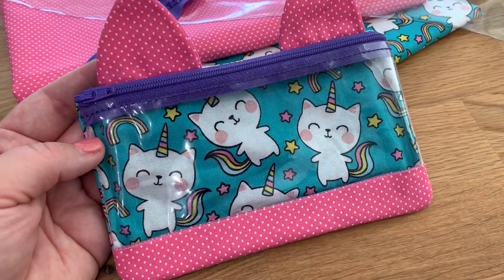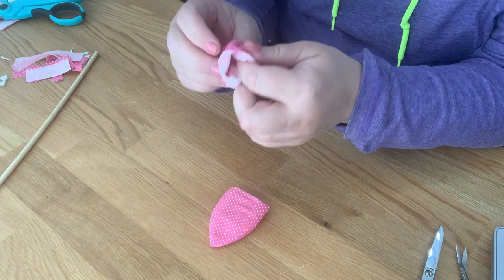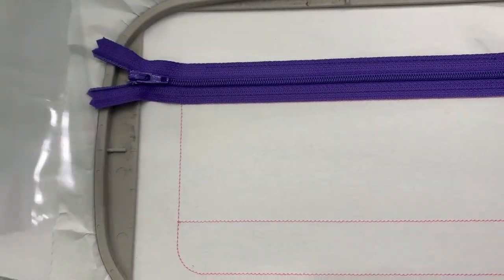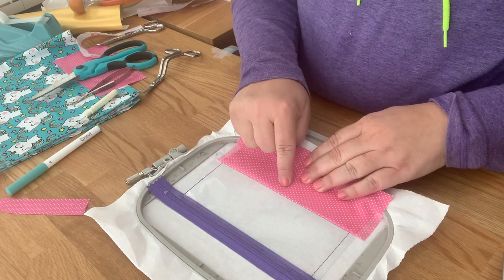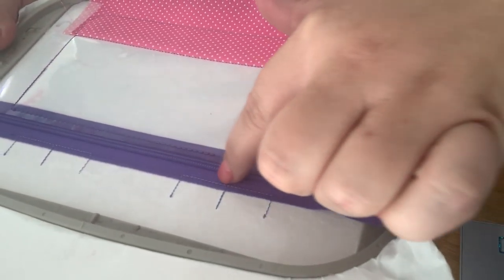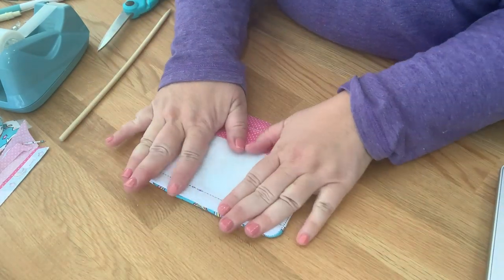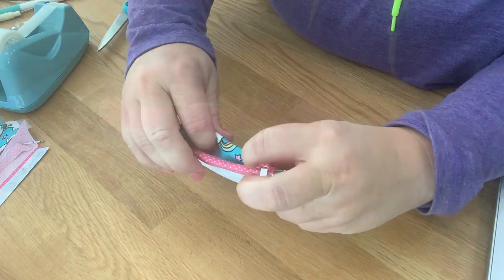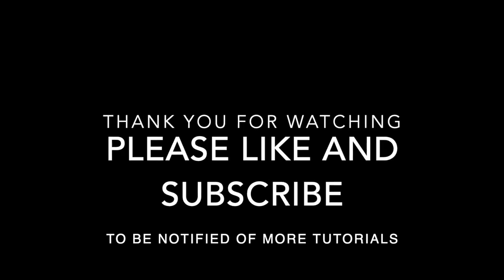KITTY PENCIL CASE- In The Hoop Zipper Bag by Parker on the Porch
This is a video tutorial to help you make the embroidery in the hoop KITTY PENCIL CASE by Parker on the Porch.

DESIGN USED: KITTY PENCIL CASE at Parker on the Porch

STABILIZER I USE:
5x7 Hoop Tear Away
7x12 Hoop Tear Away
5x7 Hoop Cut Away

Fabric Glue:

Star Sequins:

Mixed Sequins:

WONDER CLIPS:

LOBSTER CLASPS:
3/4 Inch D Ring
1 Inch D Ring

Software I use Embrilliance Esstionals:

Mini Composition Notebooks:

EYELET SETTER:

BALL CHAINS:

3/16 EYELETS: